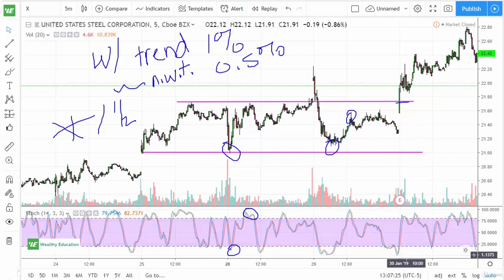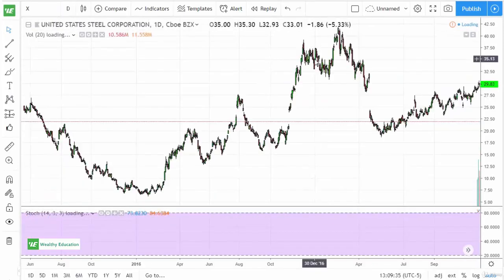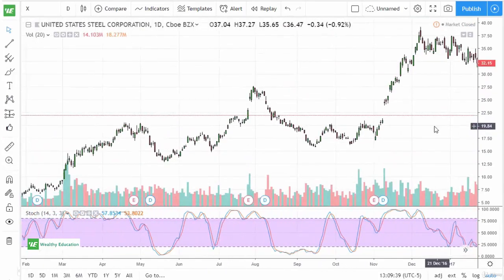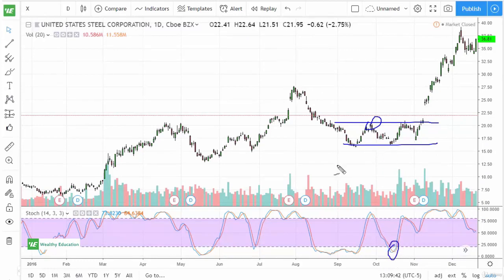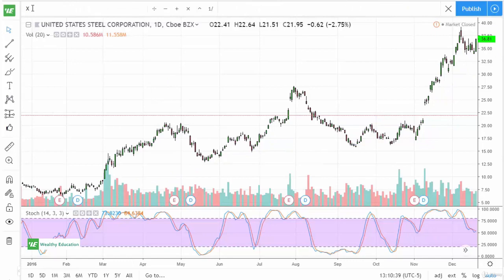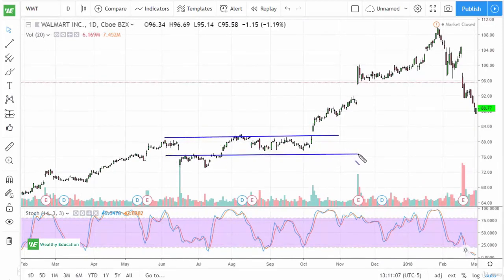40 Mastering Choppy Market Trading: Navigating Volatile Waters with Confidence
Welcome to a comprehensive guide on trading in choppy markets! In this video, we're exploring effective strategies to navigate through market volatility and uncertainty. Learn how to adapt your trading approach, identify key levels, and make informed trading decisions even when the market is choppy. Whether you're a trading novice or an experienced trader, mastering choppy market trading strategies can provide you with valuable tools to enhance your trading accuracy and profitability in challenging market conditions.